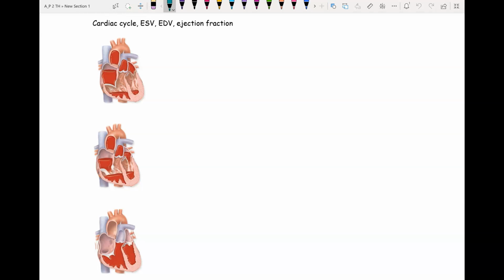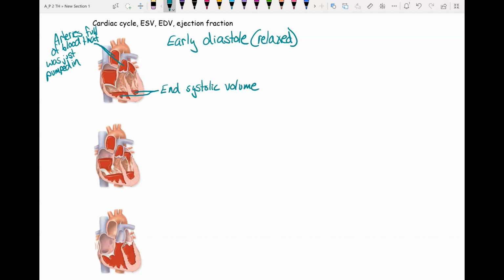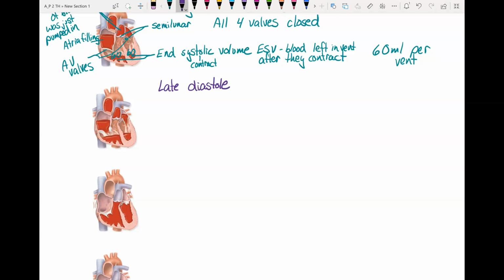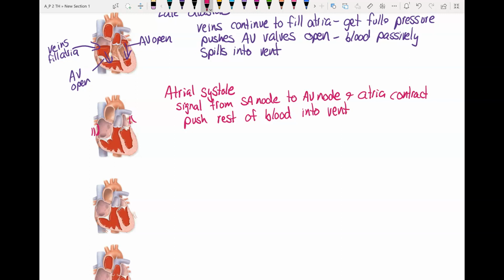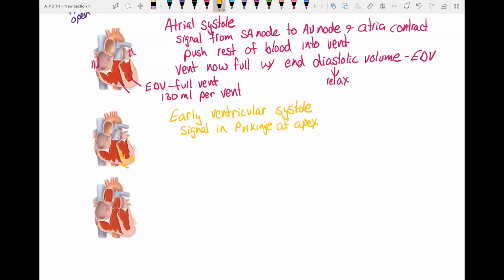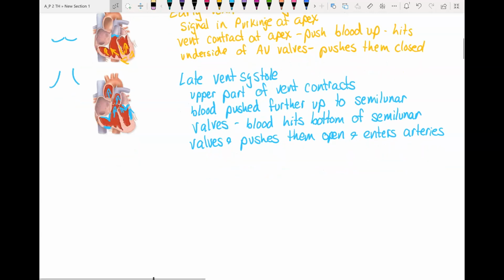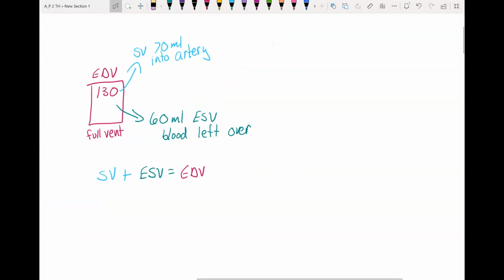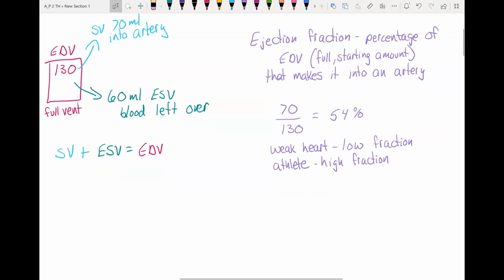Bio 201 ch 19.10